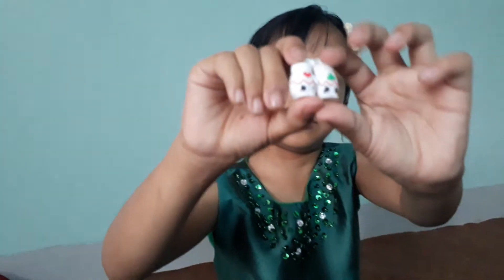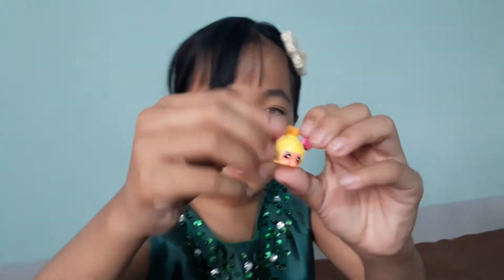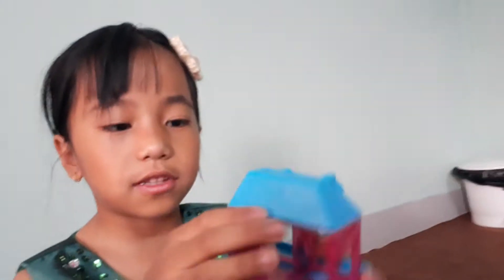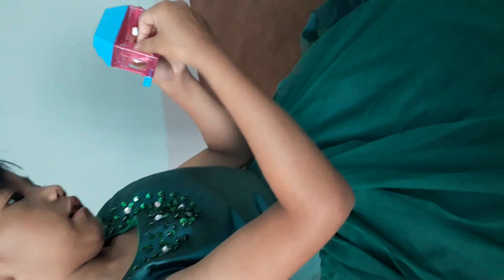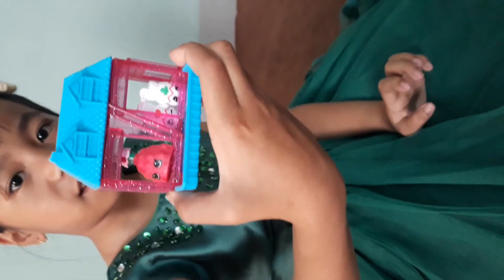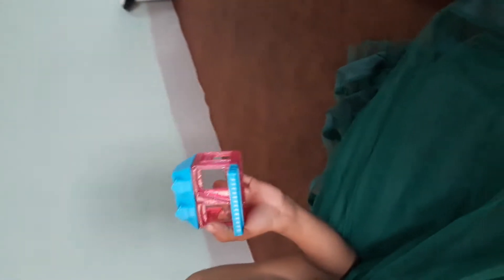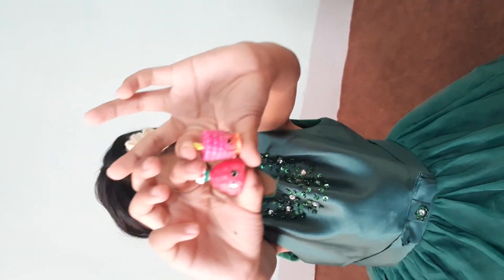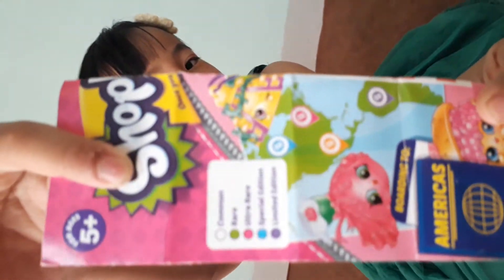Chenosa -Shopkins season8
Unicookie